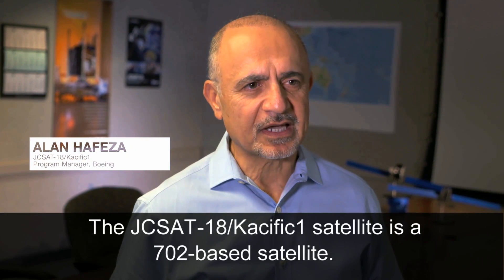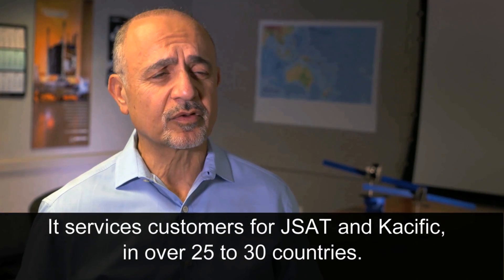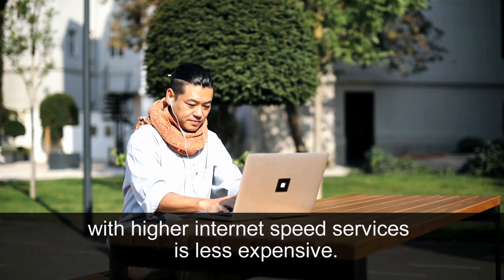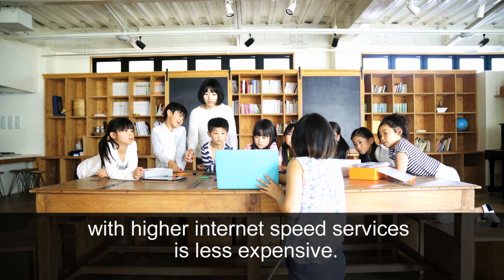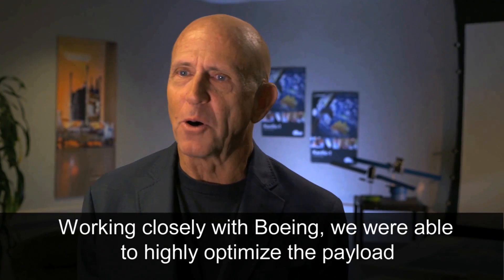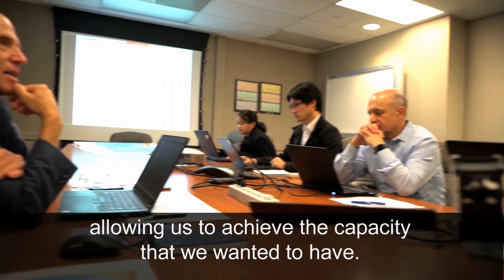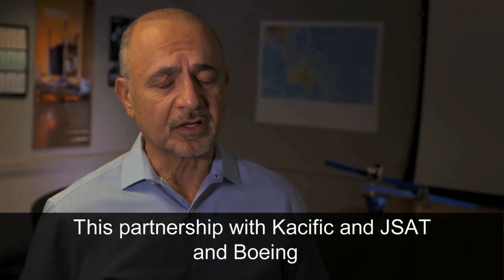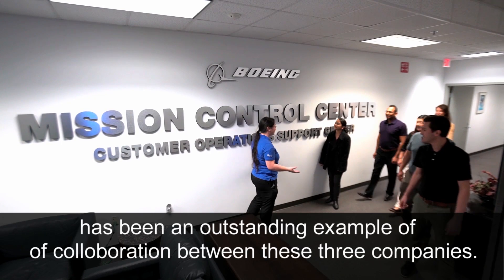Boeing-built JCSAT-18/Kacific1 Satellite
The Boeing-built JCSAT-18/Kacific1 satellite was launched on December 16, 2019, and will expand communication for mobile telephone, data and internet users in more than 25 countries throughout the Asia-Pacific region for two customers, SKY Perfect JSAT and Kacific.